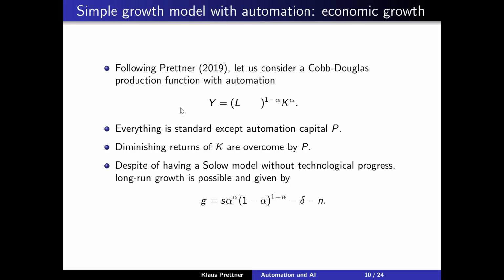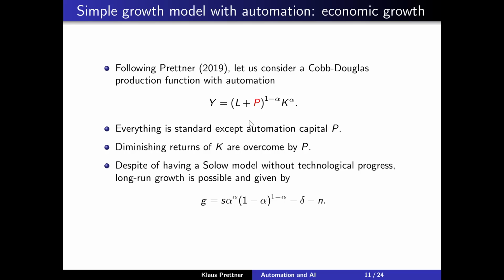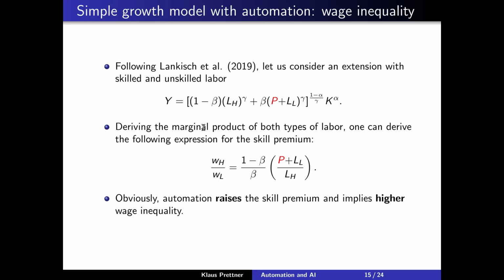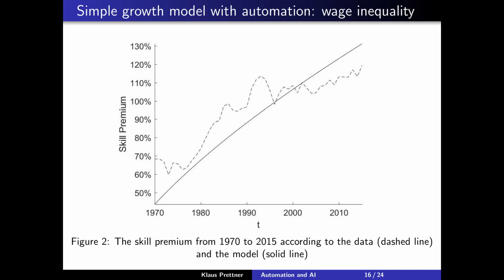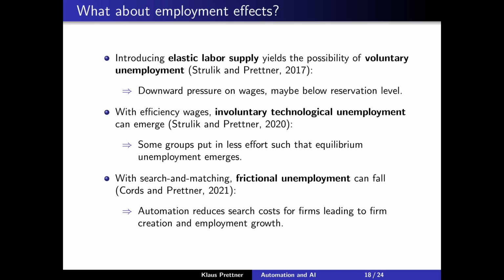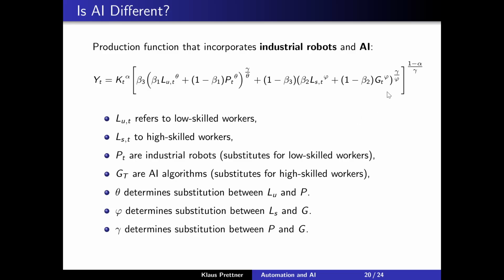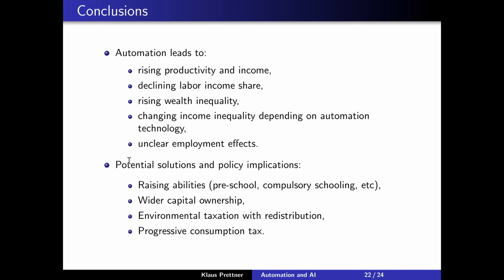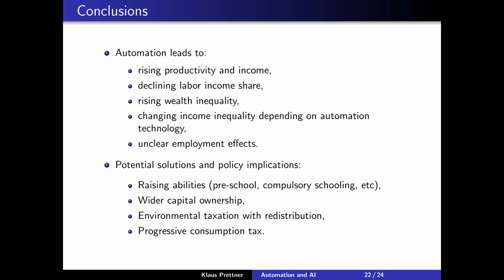The Economic Consequences of Automation and AI, Part 2: A Simple Economic Framework for Automation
In this video, I continue with The Economic Consequences of Automation. The focus is on how a very simple economic growth model can capture the main stylized facts of automation and AI — making the model accessible enough to be taught at the Bachelor’s level, while still rich enough to explain key real-world trends.

Content

- How a basic growth model with automation explains productivity growth and rising income, the decline of the labor income share, the rise of the skill premium and wage inequality.

- How automation enables long-run growth even without technological progress

- Employment effects: voluntary, involuntary, and frictional unemployment in theory and in the data

- How AI differs from traditional automation in shaping inequality and the skill premium

- Why this model is powerful for teaching undergraduate economics while staying grounded in evidence

This video shows how simple macroeconomic modeling can illuminate the complex interactions between robots, AI, productivity, jobs, and inequality. The model provides an accessible starting point for students, educators, and anyone interested in the future of work and the economics of new technologies.